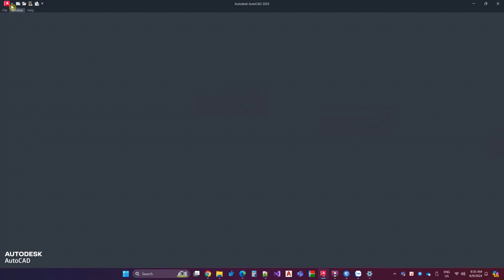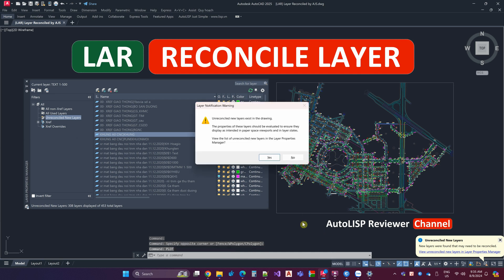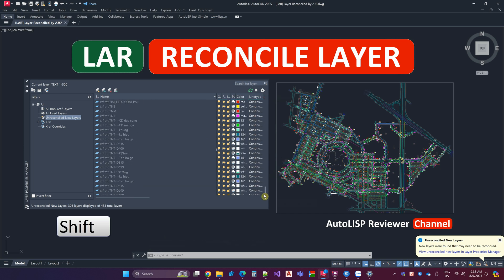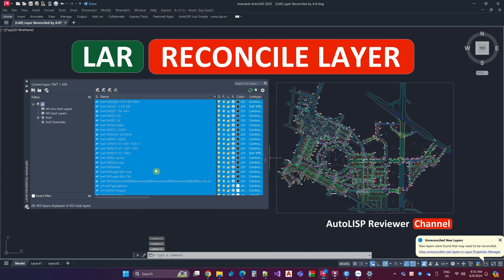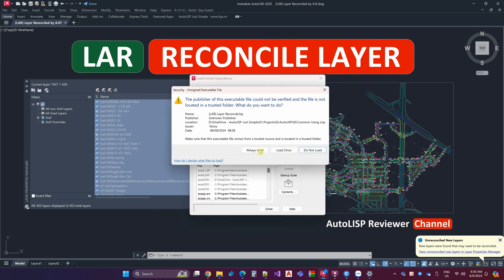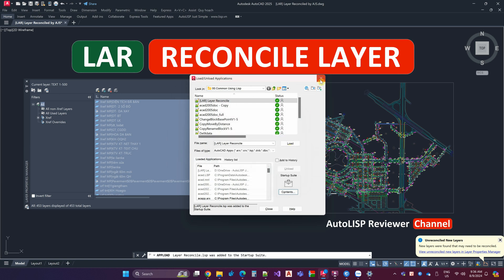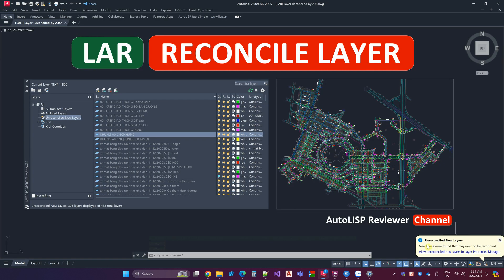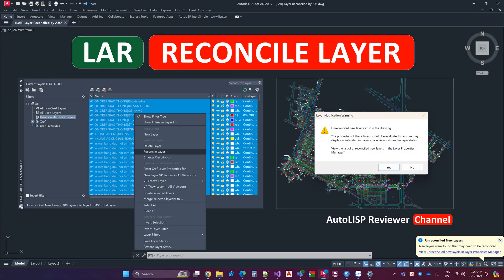How to fix Unreconciled Layers message in AutoCad | Tắt thông báo trong AutoCAD| AutoLISP Reviewer